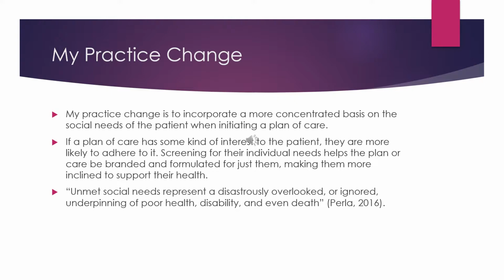Evidence Based presentation Lander